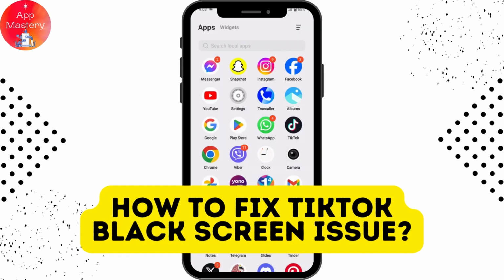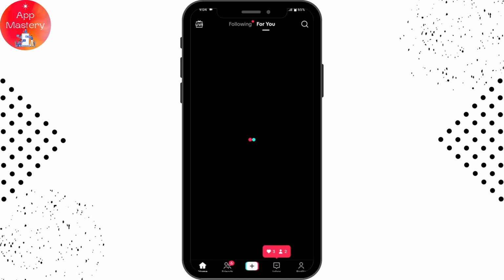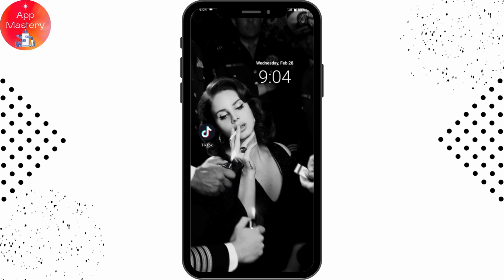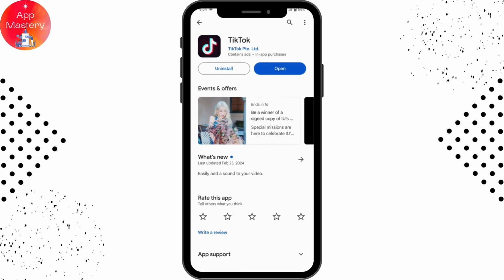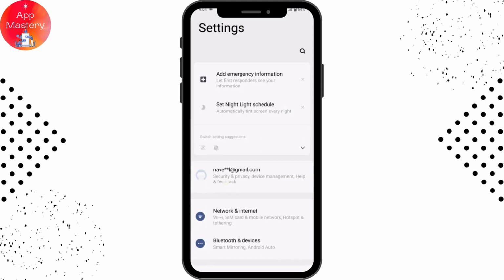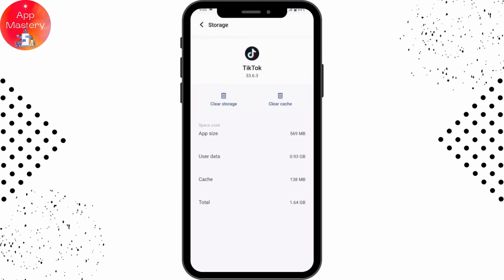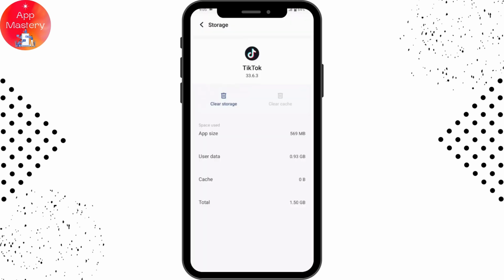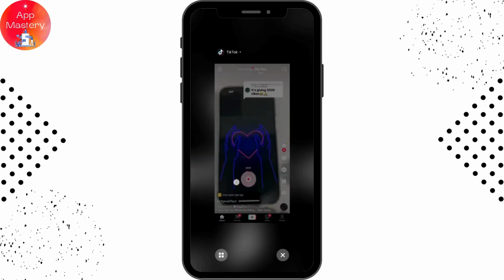How To Fix TikTok Black Screen Issue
Experiencing a black screen while using TikTok? App Mastery has you covered! Learn how to resolve the TikTok black screen issue with our simple and effective solutions. Enjoy uninterrupted TikTok content by following our step-by-step guide to fix the black screen problem.